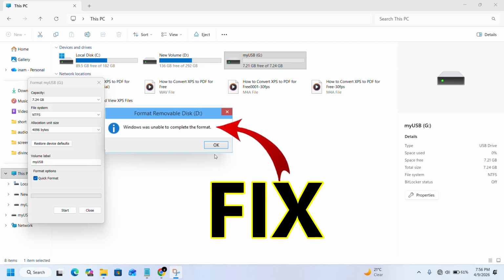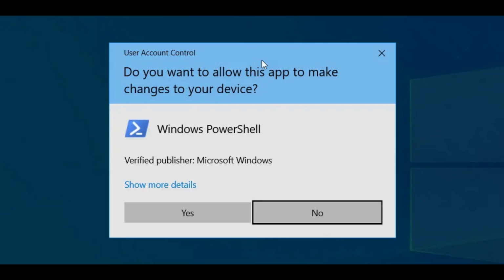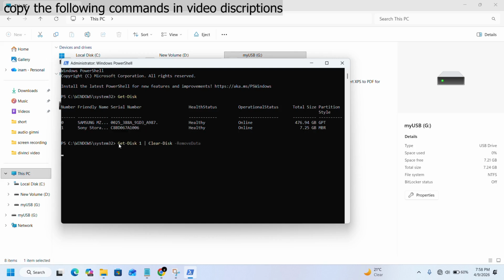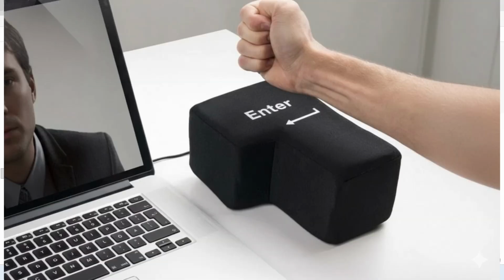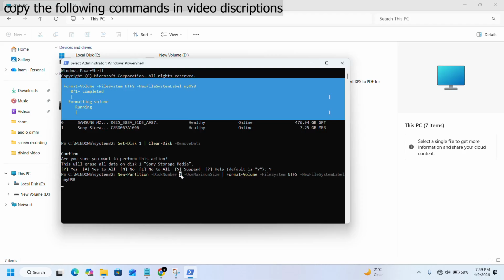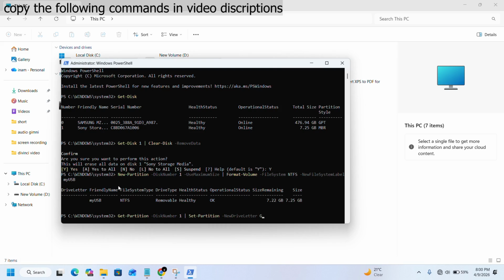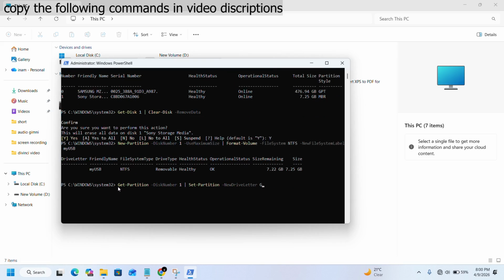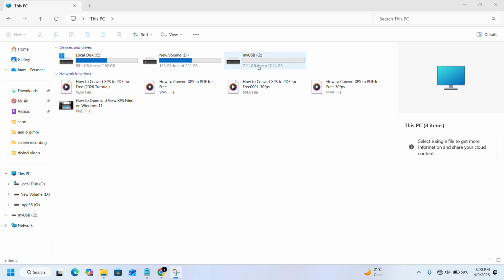FIX: Windows Was Unable to Complete the Format (USB & SD Card)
Get-Disk
Type the following command and press Enter to identify the usb drive you want to repair.
Get-Disk 1 | Clear-Disk -RemoveData
Type the following command and make sure to change “1” to the disk number of the drive you want to repair and press Enter to erase the drive
Type Y to confirm that you want to wipe the specified drive and press Enter.
Type the following command to create a new partition using the NTFS file system and assign a name for the USB drive, and press Enter.
New-Partition -DiskNumber 1 -UseMaximumSize | Format-Volume -FileSystem NTFS -NewFileSystemLabel myUSB
In the command make sure to change “1” to the disk number of the drive you want to repair, and change “myUSB” to the name you want to use for the storage
Type the following command to assign a drive letter to the USB drive and press Enter:
In the command change “1” to the disk number of the drive you want to repair, and change “G” to the letter you want to assign to the storage.
Get-Partition -DiskNumber 1 | Set-Partition -NewDriveLetter G
Once you complete the steps, open File Explorer and navigate to “This PC,” and you should now be able to access and store data on the removable drive.